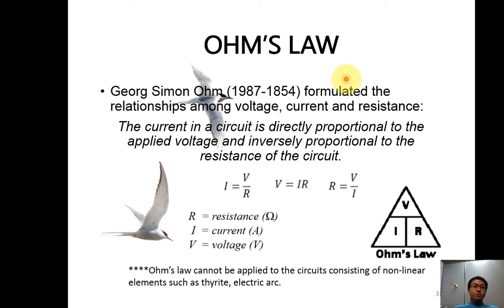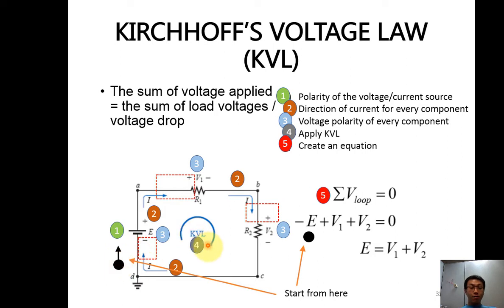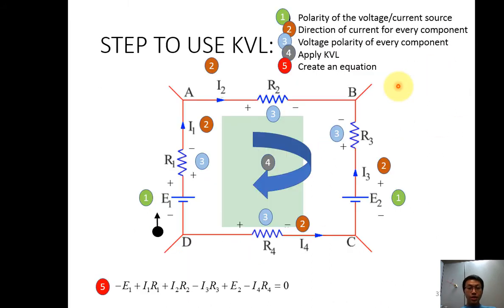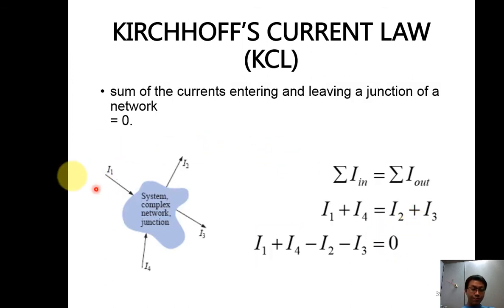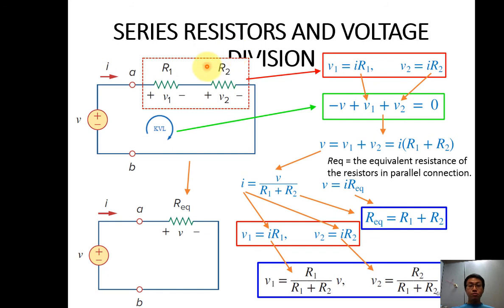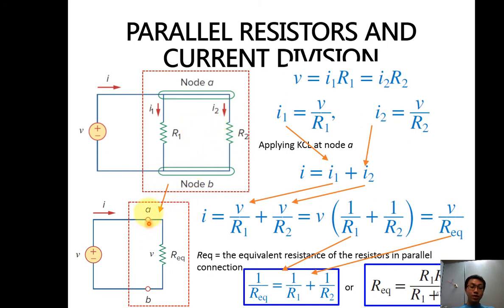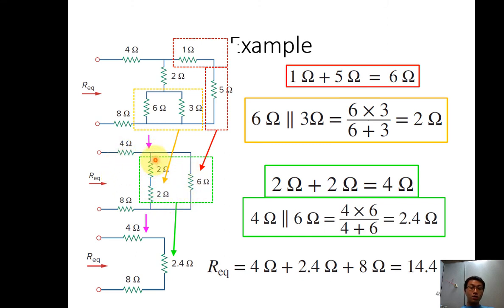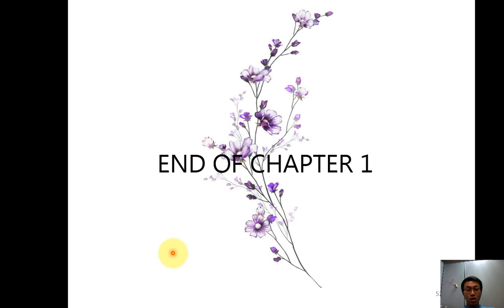Chapter 1: Basic Concepts and Laws (Part 2)